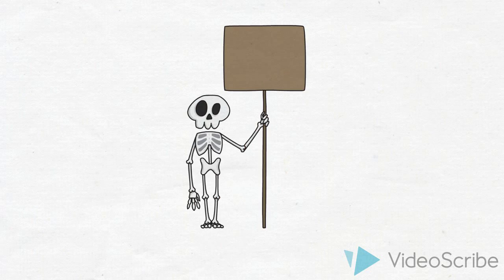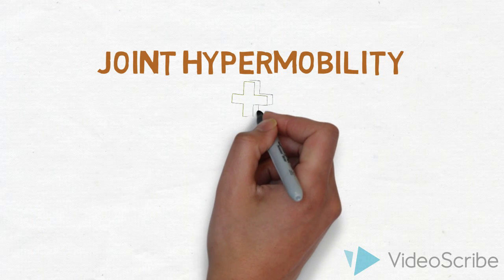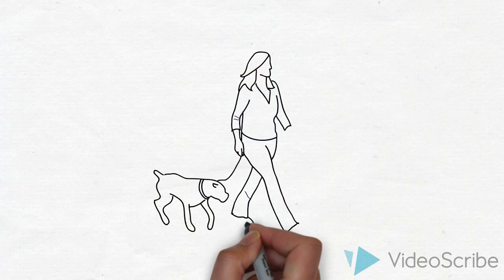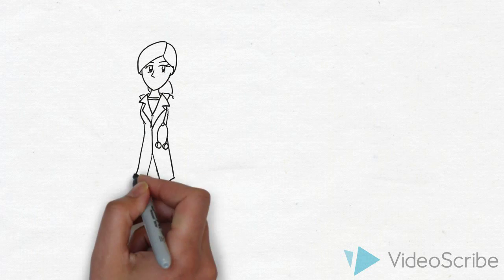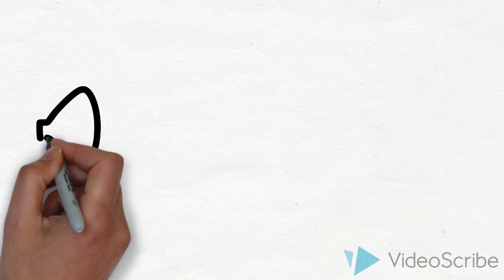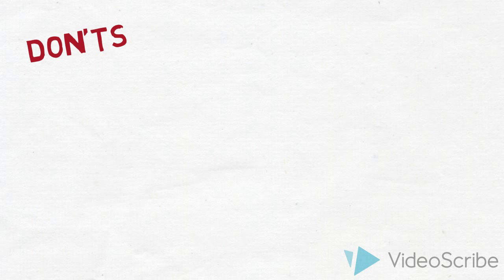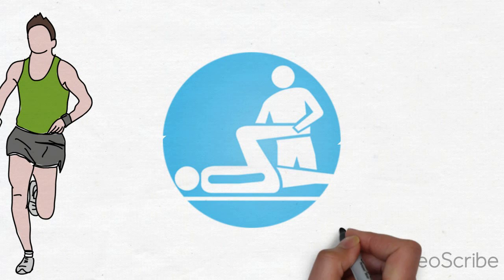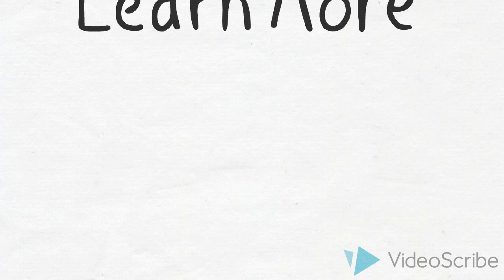Joint hypermobility - have you heard of it?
Joint hypermobility. Double jointed. Joint hyperlaxity. Are they all the same, or different? Do you know what it is? Would you recognise it if you saw it? Joint hypermobility syndrome is often misunderstood and poorly managed. For a syndrome that causes issues early on for so many people, wouldn't you want to spread the awareness of the syndrome?

Talk to your GP or physiotherapist for more information about joint hypermobility.
You can also learn more by visiting these resources:
'Hypermobility, Fibromyalgia and Chronic Pain' by Hakim, A., Keer, R., & Grahame, R.

M. Tat.
Created using VideoScribe and Audacity